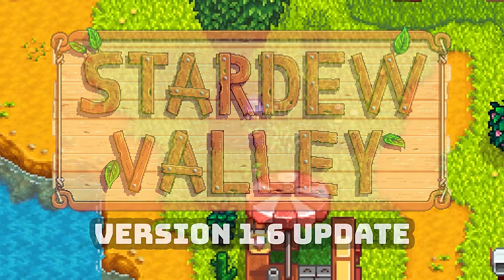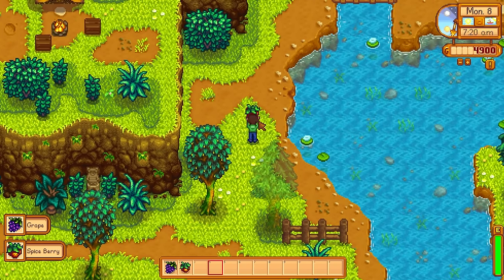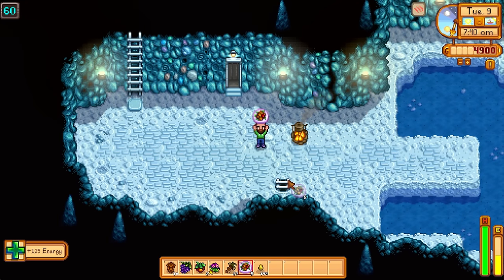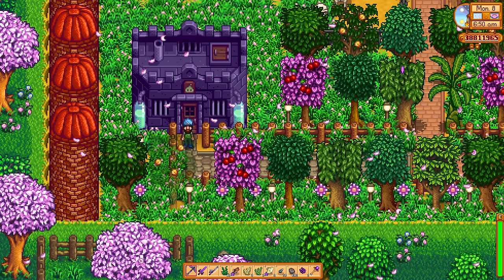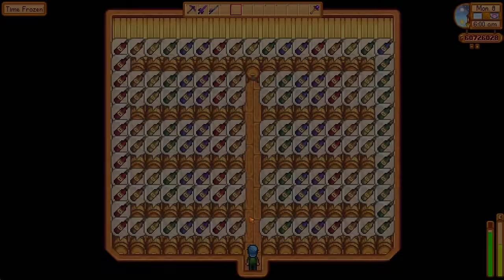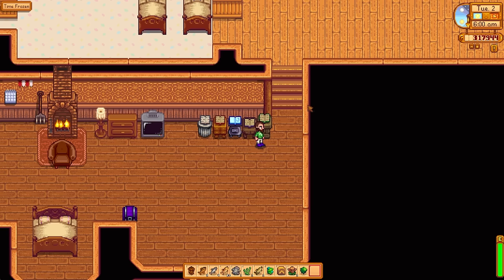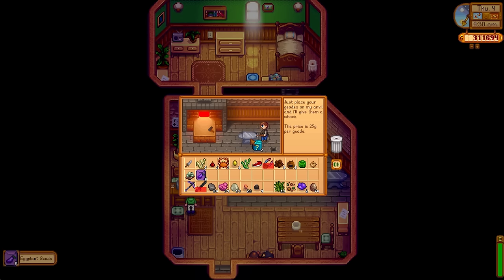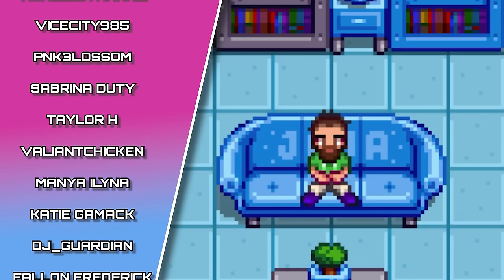Incredible Life Improvements In Stardew Valley 1.6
With the release of Stardew Valley 1.6 its time for Incredible Life Improvements In Stardew Valley 1.6.
 Comments are of course very welcome and I would love to hear your opinion!